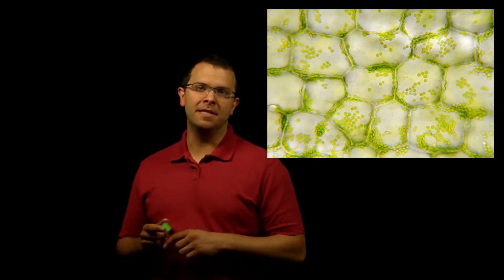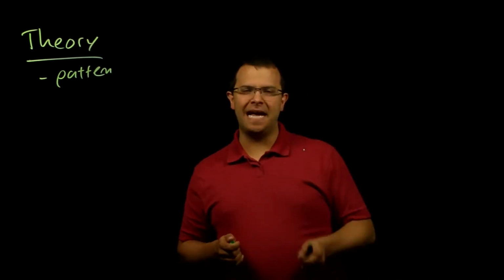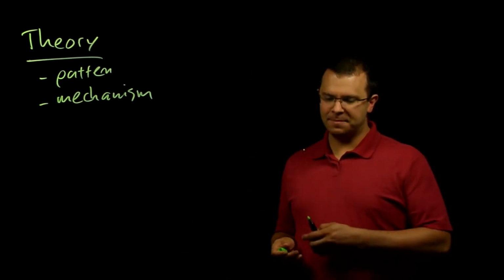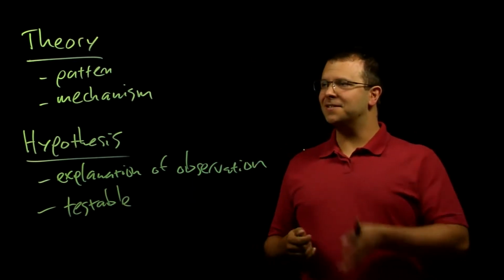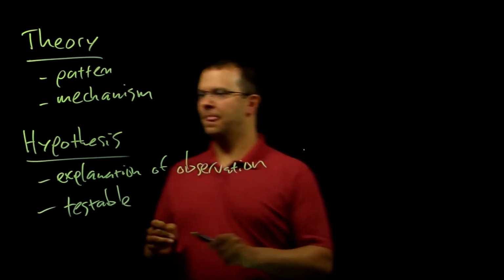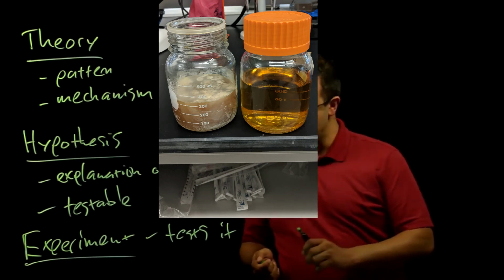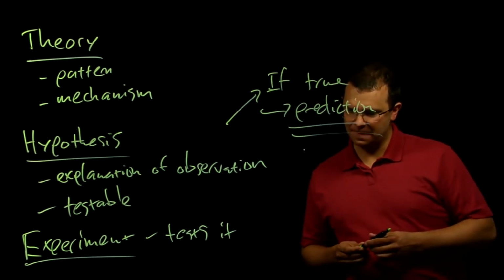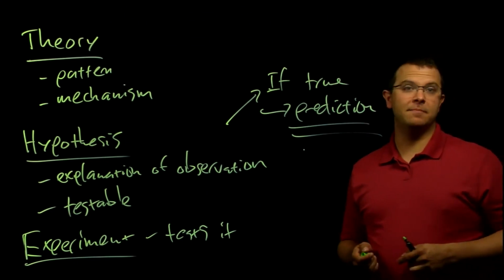BIO 136 1 2 Hypotheses and Theories